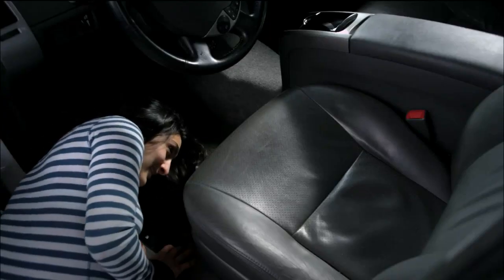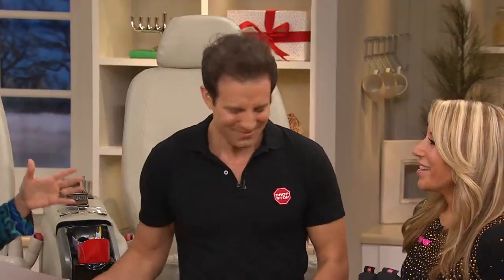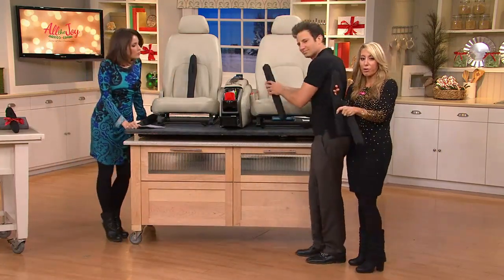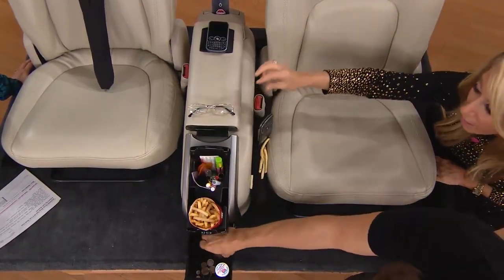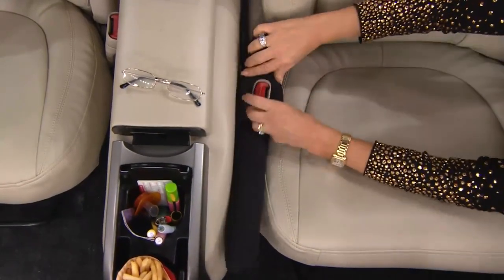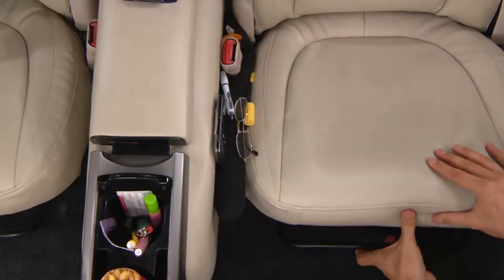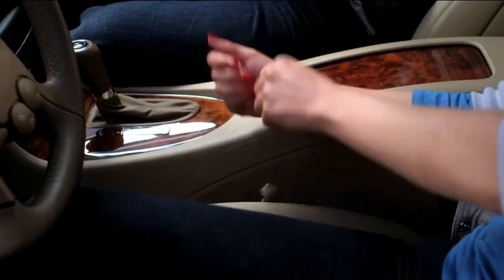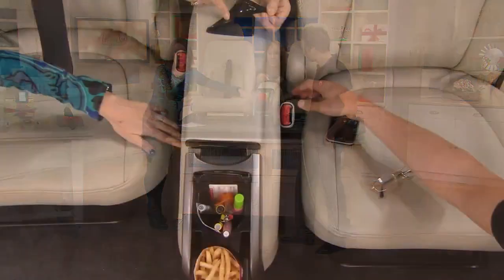Sandra Bennett tights 42